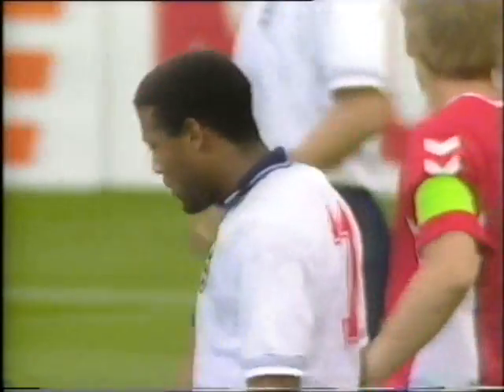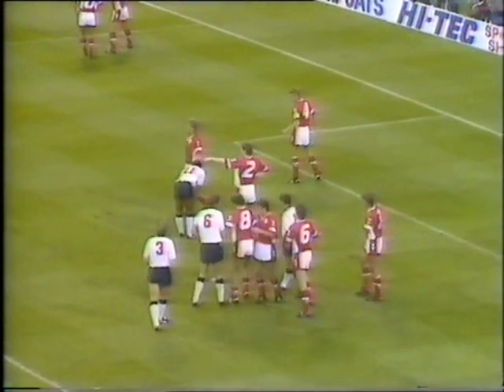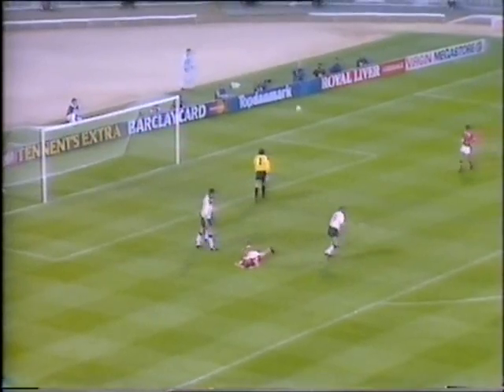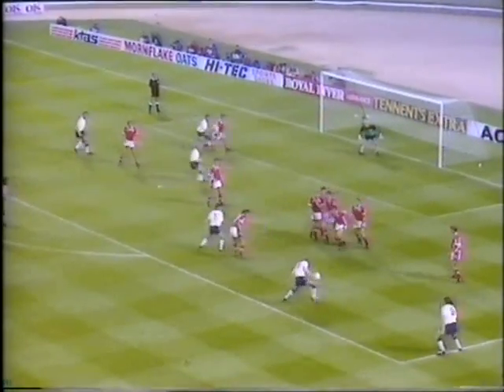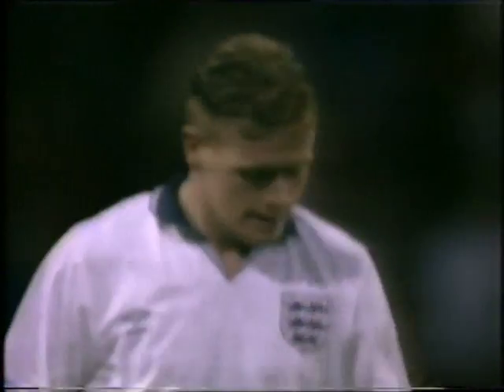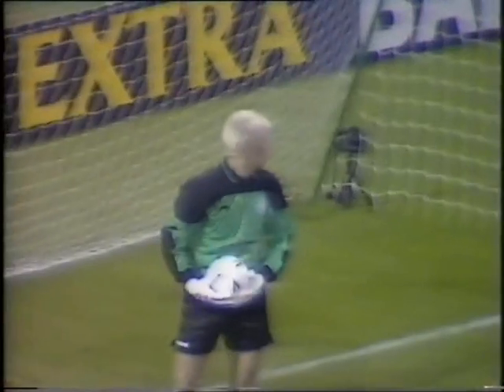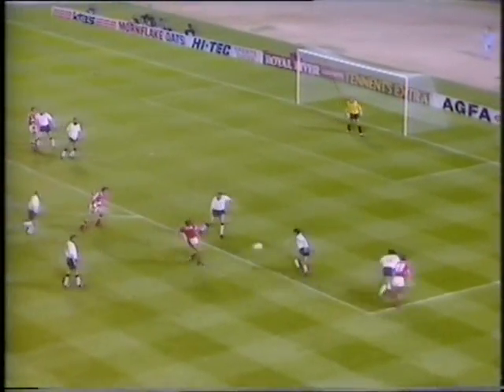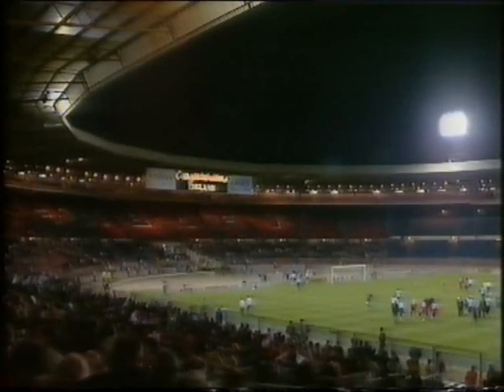England 1-0 Denmark (1990)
England's preparations for the 1990 World Cup continue with a 1-0 friendly win at Wembley in May 1990 against a Denmark team who had surprisingly failed to qualify for the finals. The only goal sees Gary Lineker's effort adjudged to have crossed the line after hitting the underside of Peter Schmeichel's crossbar.